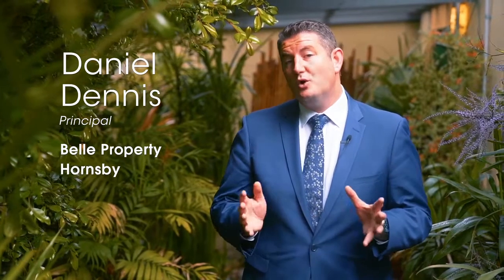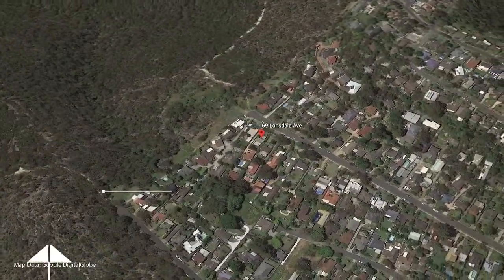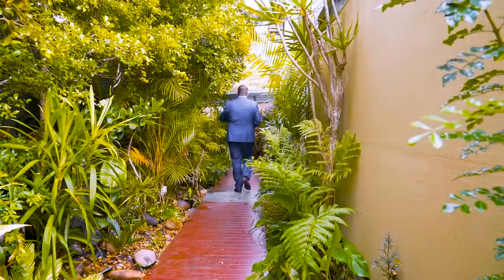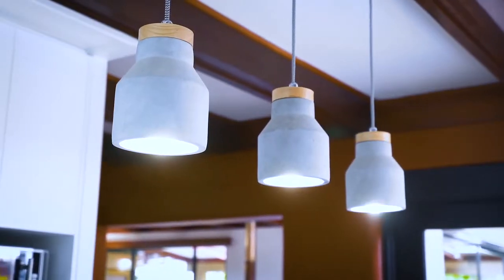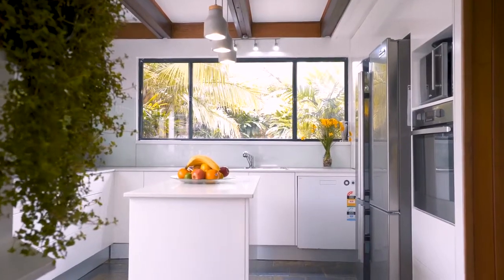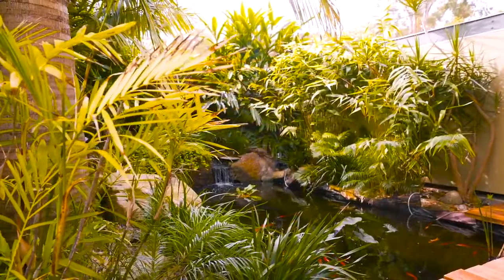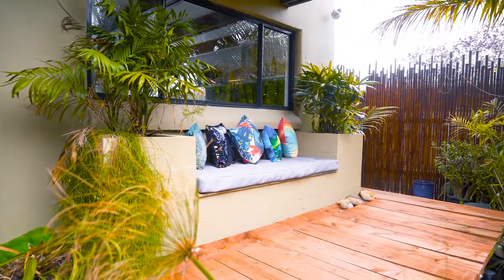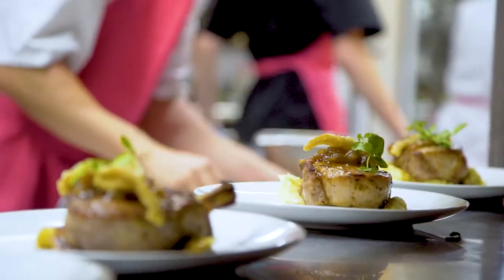39592 69 LONSDALE AVENUE BEROWRA HEIGHTS